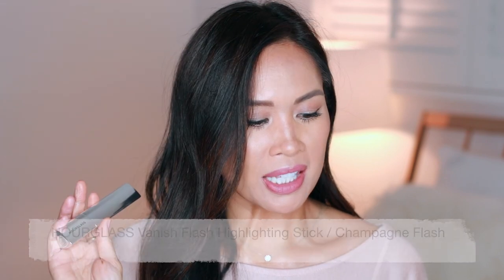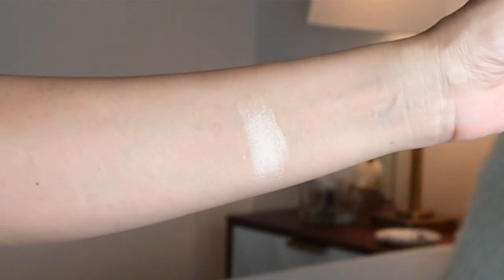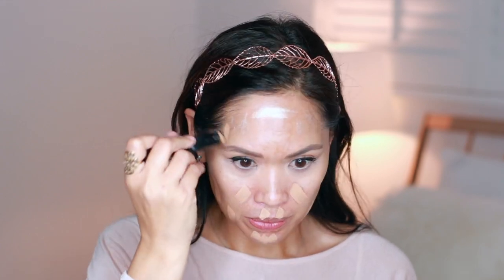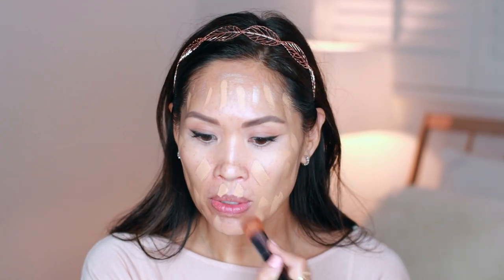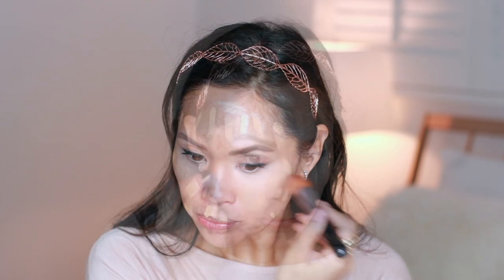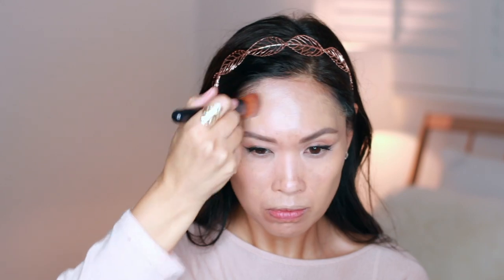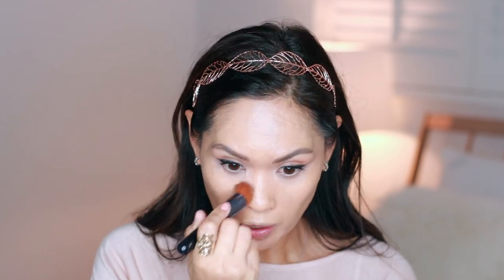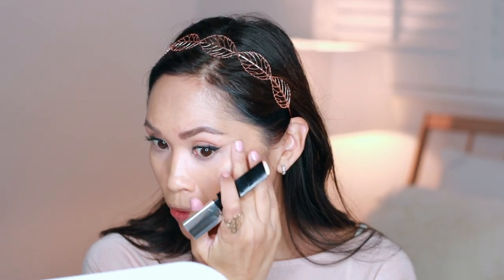HOURGLASS VANISH FLASH HIGHLIGHTING STICK I DEMO & REVIEW I Everyday Edit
Products Mentioned:

HOURGLASS Vanish Flash Highlighting Stick / Champagne Flash

HOURGLASS Vanish Seamless Finish Foundation Stick / Golden Tan

SHISEIDO Foundation Brush 2EsQxetbit.ly/2